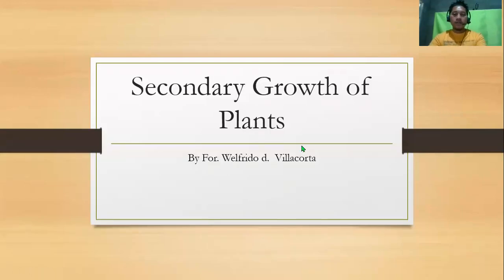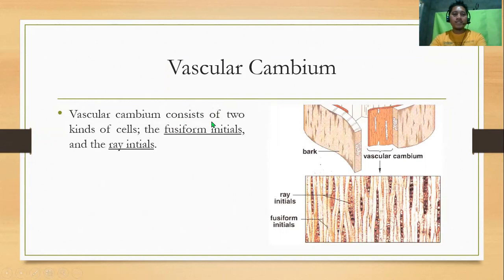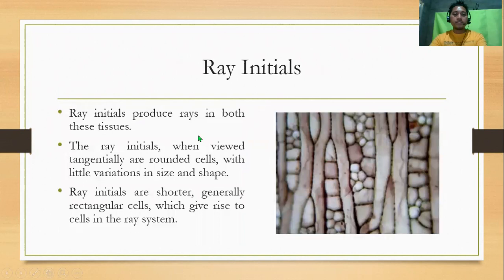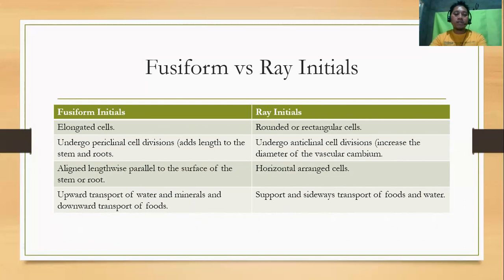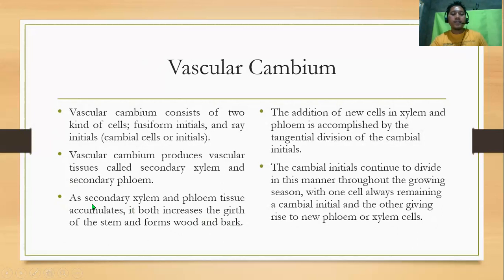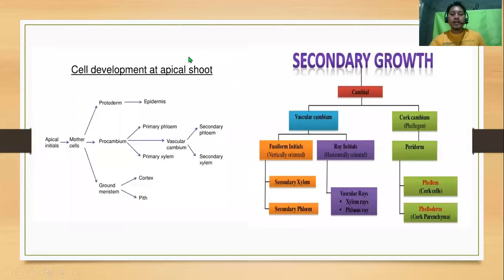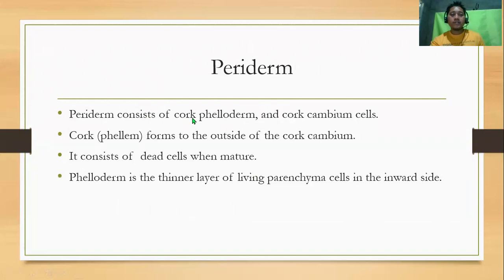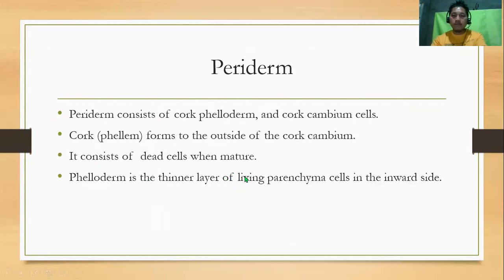Part 5: Secondary Growth of Plants